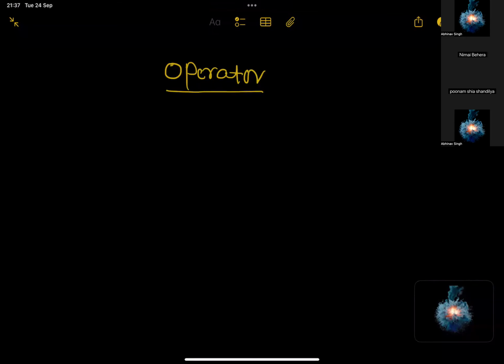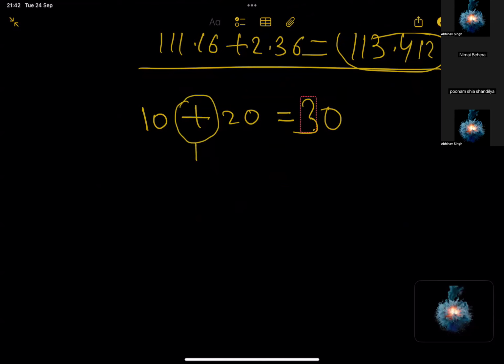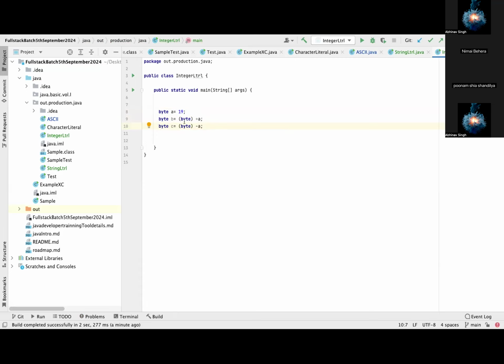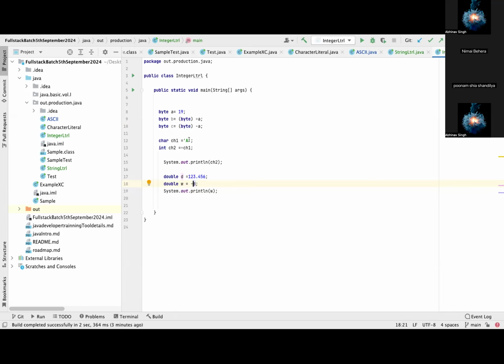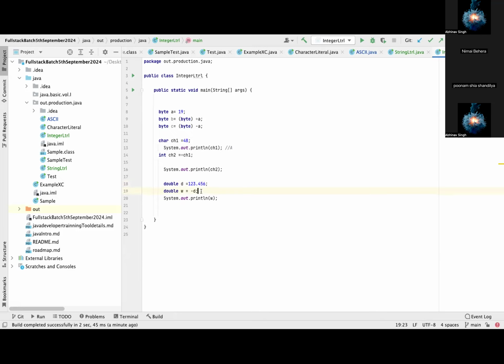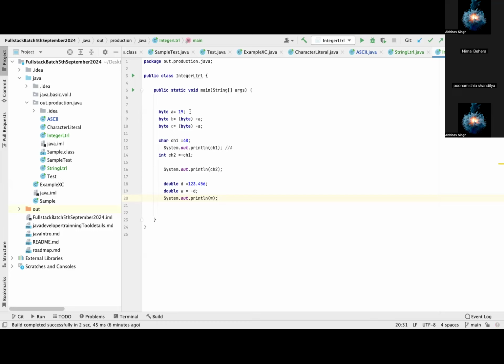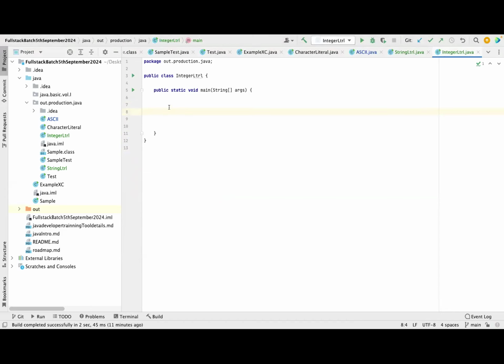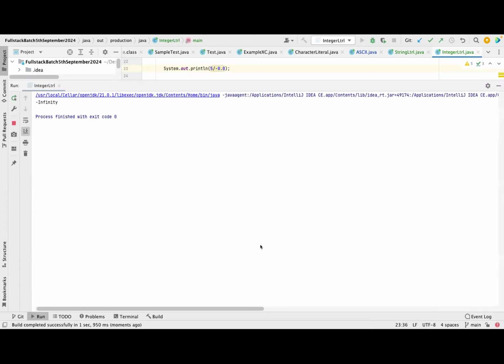Java class-10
Arithmetic operator  start